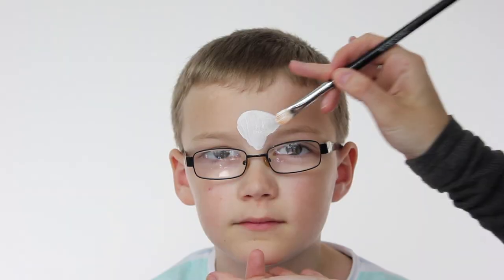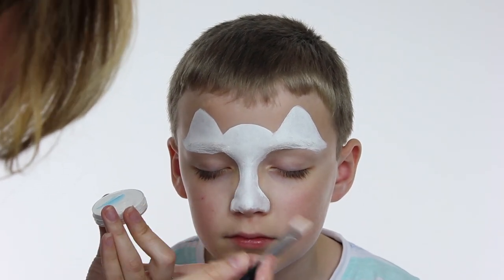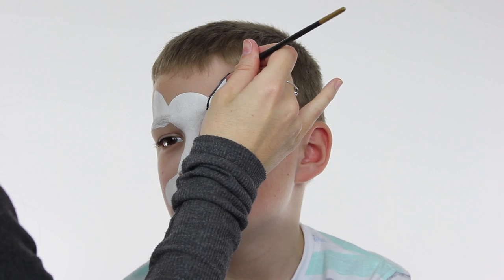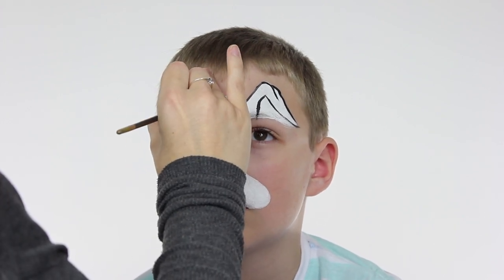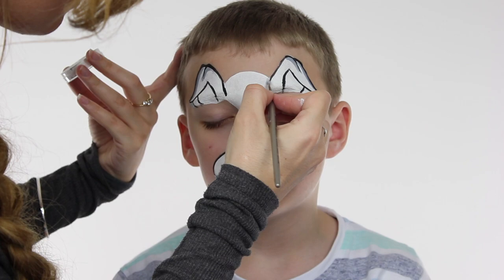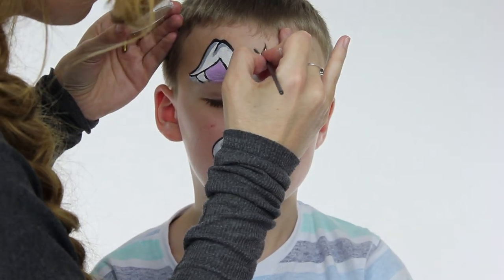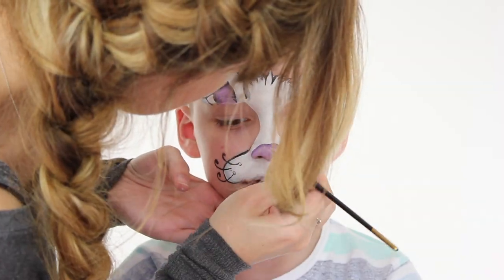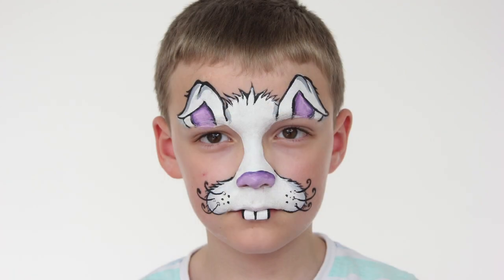Easter Bunny Face Paint Tutorial | Halloween | Rabbit Face Paint For Kids | Shonagh Scott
As Easter is on the approach, many of you will be entertaining children and lots of them! So I thought I would show you an easy 'Bunny' face paint creation using only 3 colours.
This style of face-paint (down the centre of the face) is particularly good as many children dislike having face-paint on their eyes as they often start to itch after a while, and it prevents excess smudging as we all know kids forget they are wearing face painting.

Track: Roaming Mongoose
Composer: William Naughton

Face paint colours;
White
Black
Purple

I mixed the White & Black together to create the shading. And I mixed the White and Purple together to come up with the Pinky shade for the ears.

More of my creative makeup looks;